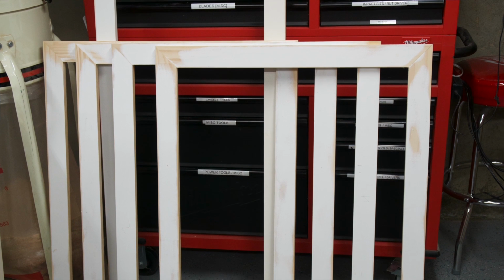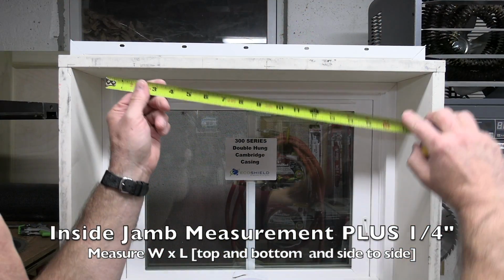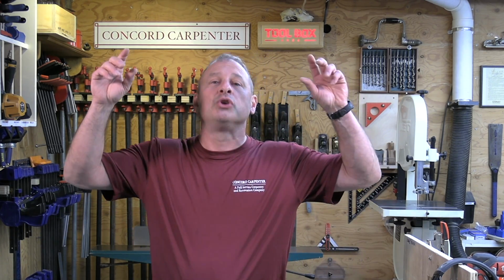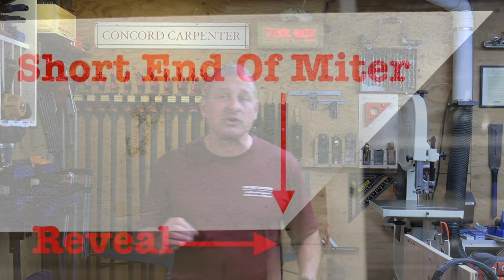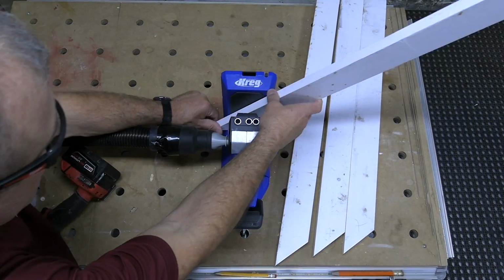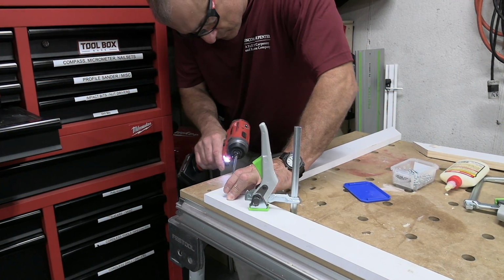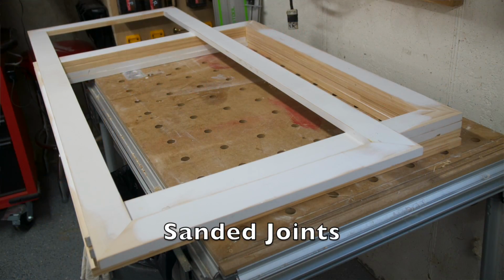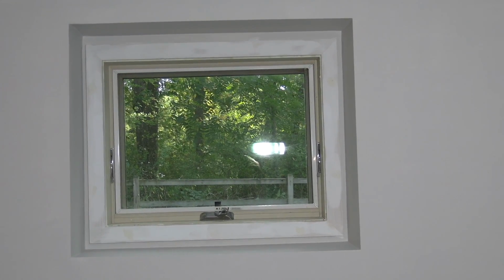How To Install Interior Window trim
Installing Interior Window or Door Trim Using a Kreg Jig

How To Pre-Assemble Picture Frame Trim - Carpentry Tip Series
I get a lot of comments on IG about us installing preassembled trim.

Getting window trim miters tight can be a task even for the best carpenters, especially with older plaster or uneven walls. That task gets even more difficult when you’re installing picture frame miters.

Over the years of I've had the opportunity to both install picture frame mitered trim in place, once piece at a time, as well as pre-assemble it.

I don’t have to tell you that pre-assembling is always way more accurate and results in tighter, nicer miters as well as a more professional-looking product.  I try to pre-assemble trim when I can and use a Kreg jig with pocket screws to get it done!

Pre assembling trim starts with measuring the window or door jamb that you're installing it on to. I measure the inside jamb to jamb measurements [WxL] and then add them for my reveal.

In carpentry, a reveal is a feature resembling a rabbet but constructed of separate pieces of wood. It is seen at the edge of a door or window, where the face molding is set back.

The standard reveal for window molding and door trim is 3/16 to 1/4-in., but this can be adjusted a little if needed. A combination square works well for marking reveals.

Knowing this, I make my picture frame trim 1/4 inch bigger on the width and height of that jamb to jamb measurement. I mark my reveals onto the window jambs and double-check that measurement.

I measure all of my windows, make a stock list and then head to the shop or assembly table.
Pre-assembling trim works best with ¾ or larger trim but can be done with thinner as well.

If needed, I rip my trim to size and then miter cut all the trim to length. Remember when cutting the trim to length, you are measuring and cutting from the short end of the two miters. The short ends need to line up with the reveal marks

To be efficient, I cut all of my stock at one time, and label it. Once everything is cut, labeled, and stacked, I bring it to my Kreg jig which I hook up to a vacuum to keep down the sawdust.

At the Kreg jig, I usually use a scrap piece to test fit the location of my pocket holes. Once I find the right location I then go ahead and clamp my mitered trim into the jig, consistently at the same location.

In my situation here, I clamped the mitered trim into the Kreg jig and overlapped each board outside of the jig 1/4 inch. This positioned the screws in the good location for fastening the miter. When clamping the trim in the jig,  ensure the miter is flat on the bottom of the Kreg jig.

Once clamped in the Kreg Jig, I drill my pocket holes on the left side of every trim piece. This ensures that every piece screws into the next one in a counterclockwise fashion.

Alternatively, you could install the pocket holes on the right side of each trim piece and work your way around clockwise period it's really a matter of preference at this point

When pre-assembling the picture frame parts, I lay all 4 parts on the table and pick a miter to start at, and work my way around.

Using clamps to hold at least one, sometimes two, trim parts down, to my table I use Kreg self-tapping pan head screws, some glue, and fasten the miter joint. When fastening I try to ensure the mitered boards are flush with each other. If they’re not flush, I unscrew, re-adjust them, and try again.  If the two parts are not 100% flush when you’re done, I flush them out with an orbital sander later.

Once the entire frame is assembled I wipe off the excess glue, fill any imperfections with wood putty and stack the assembly to dry. I usually let the assembly dry overnight [don’t have to]  when dry, I sand the miters flush, and soften all the sharp edges with a block plane.

For the window trim installation, I install reveal marks top and bottom of the window jamb and hold the trim to those marks. Fastening the trim with a 16 gauge finish nailer.

The result is a consistent, professional installation with long-lasting, flush, and tight miter joints.

KregJig @Kreg Tool